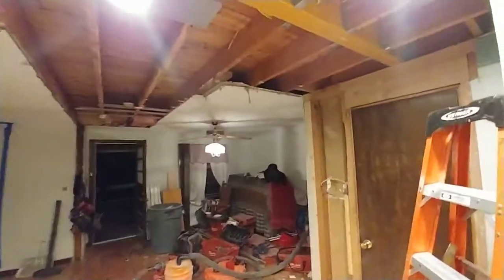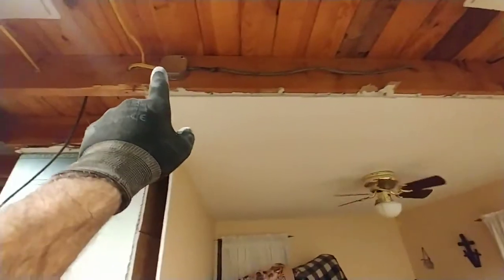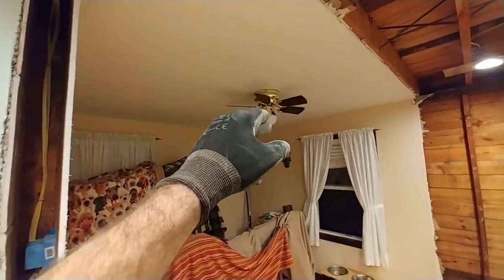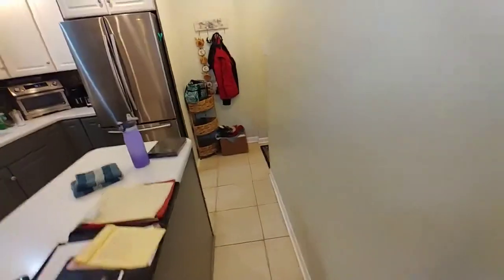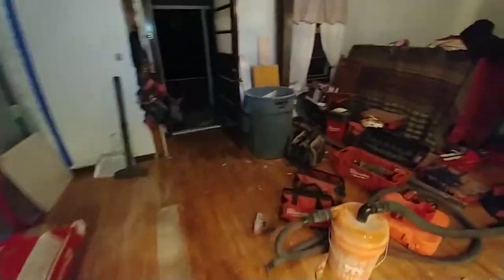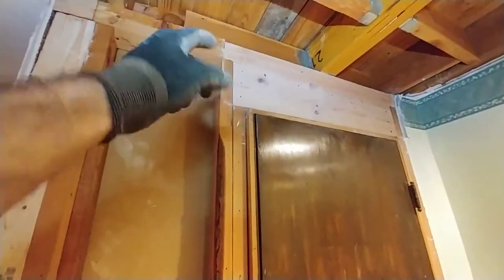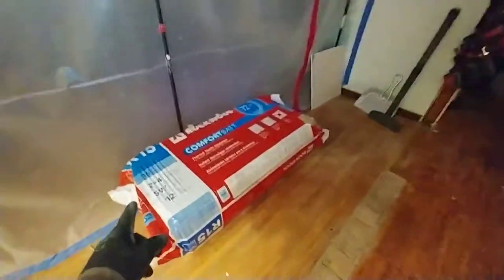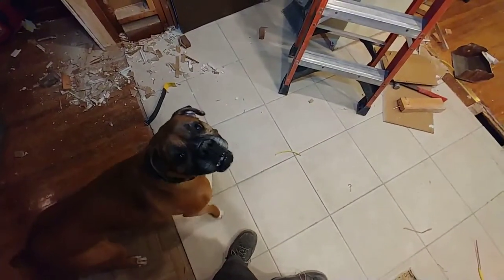How To Remove Multiple Load Bearing Walls Ep.8 | Systems, Electricity, HVAC